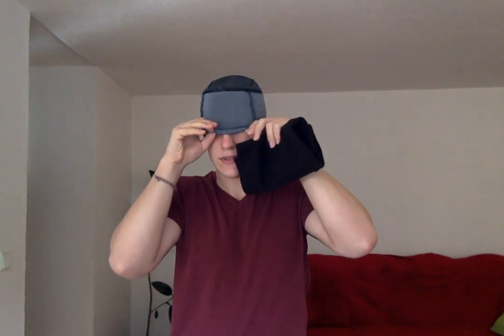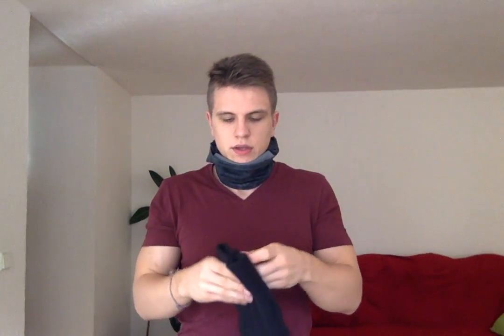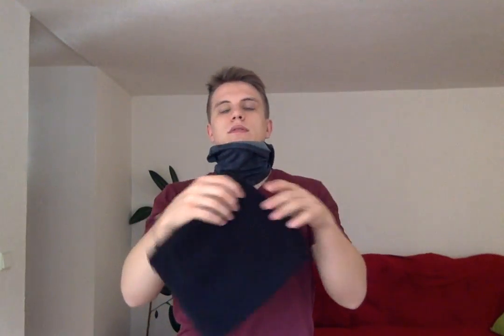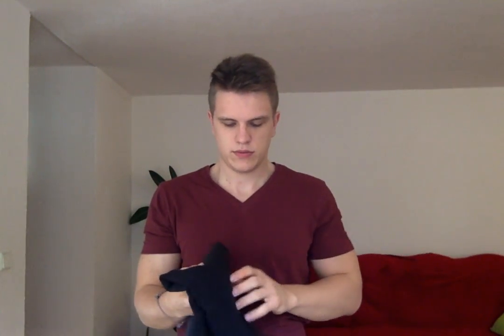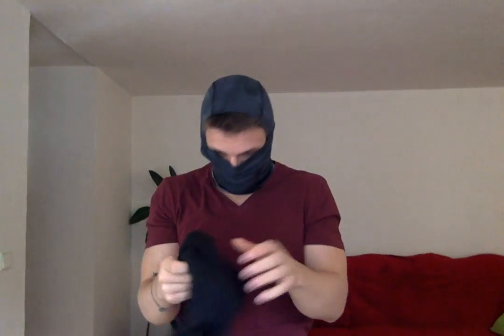5 ways how you can wear your ski face mask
Ski Face Mask on Amazon

Hi guys, my name is Tom, I am from Be Free Gear and today I will show you 5 ways how you can wear your Ski Face Mask and also why is it good to combine it with the Neck Warmer.

So here is Ski Face Mask and Neck Warmer and I am going to show you first most popular way. It is basic one, as you can see all your head is covered except eyes area. This is great way if is it cold, windy and you have to go out, because it offers you the best protection.

Now, while skiing or snowboarding I prefer to put the mouth part under my nose or under my mouth - depends on weather and temperature. It is simply because I wear ski glasses I do not want them to fog. As we talked in the previous video, our Ski Face Mask is designed not to fog your ski glasses, but to be honest sometimes, depends on type of your ski glasses and weather, it could happened and this is in my opinion the best way how to solve this problem.

Next way, when you for example put down helmet on the ski slope and you do not have beanie, you can use the Ski Face Mask like this. Maybe you will not look cool or trendy but your head and eyers definitely stay warm.

And last way - I do not use this one very often and I will show you why in next few seconds, is kind of scarf or neck warmer style. Now, as I said I do not do this very often because I have normal neck warmer which you will get too when you order our Ski Face Mask on Amazon.

It is great thing during winter, because if you have longer neck like me it is possible that Ski Face Mask does not cover it completely. It should not happened normally, only if you put your head up, but it could be the situation you know…and I also do not want to get sick so I prefer to have keep this part as warm as possible. I just put the Neck Warmer on and I can be one hundred percents sure that I will stay warm everywhere :-)